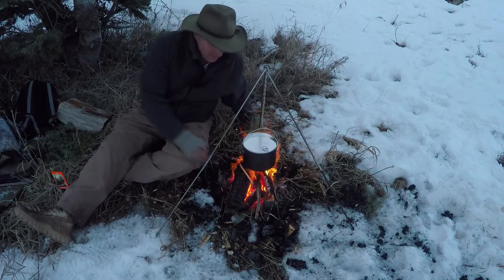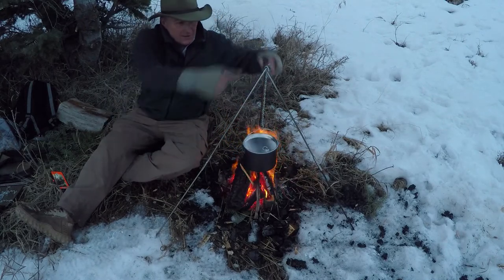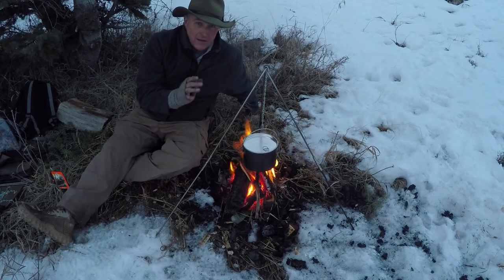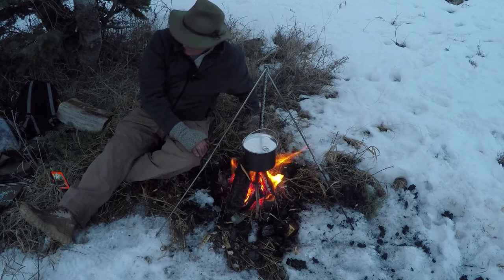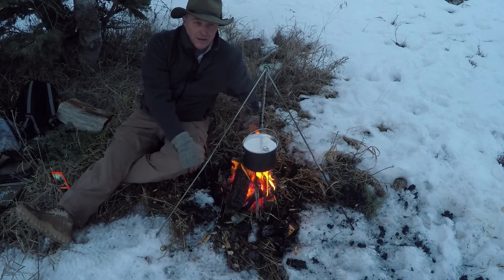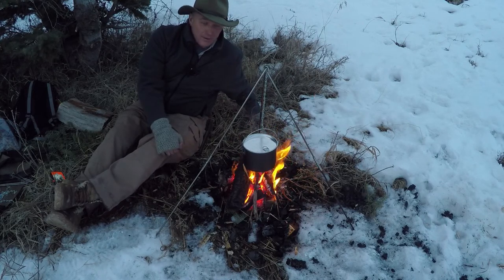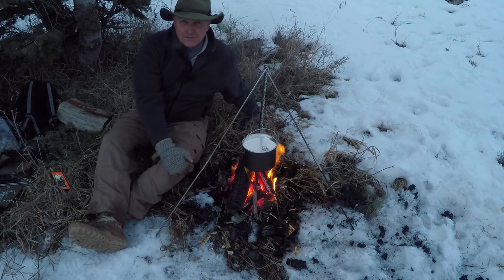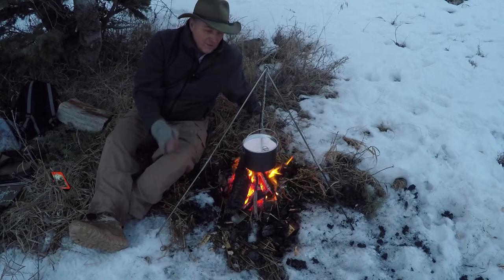Make a Tripod from Our Build-A-Grill Kit